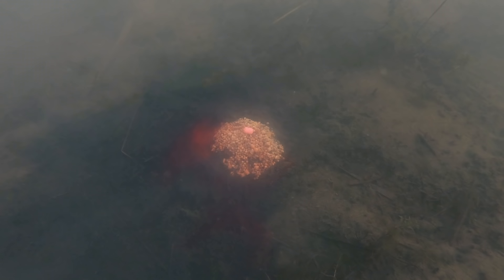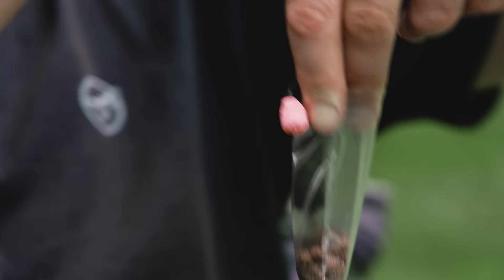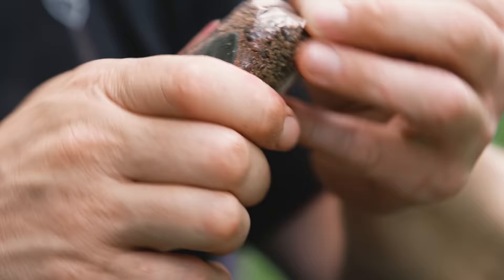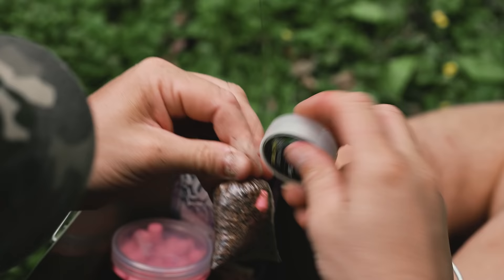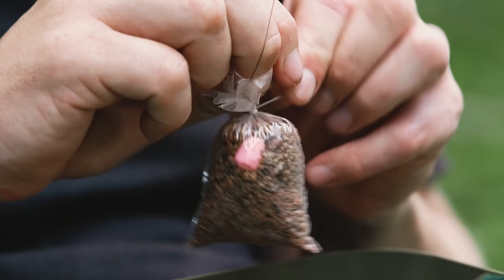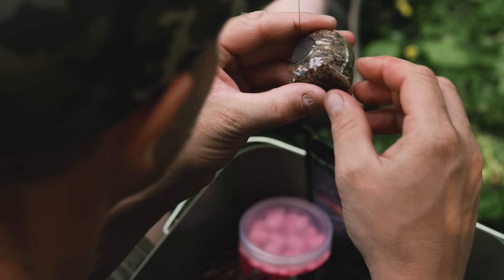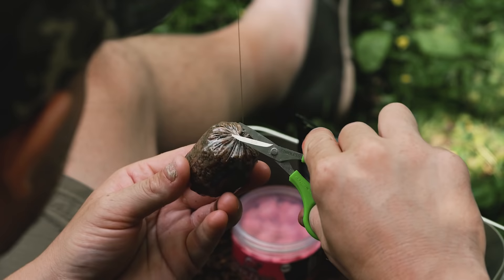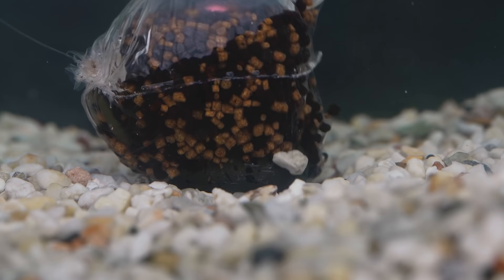How to tie a Solid PVA Bag (Flat Bed Style) | Korda Carp Fishing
The master of the 'Solid Bag' and Korda Koach Rob Burgess show's you how to tie his Solid PVA Bag in his unique Flat Bed style so it acts in a similar way to a method feeder.

It's unique way of being constructed, ensures you are presenting a neat parcel of food and your hookbait, as effectively as you can, every time.